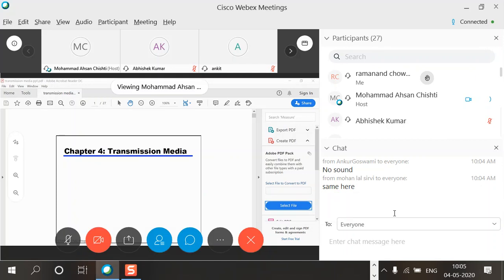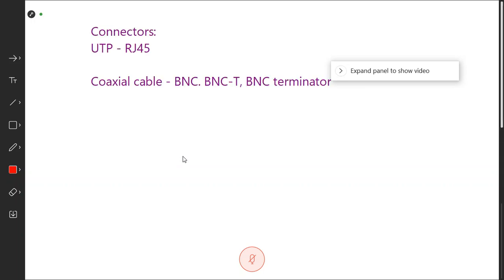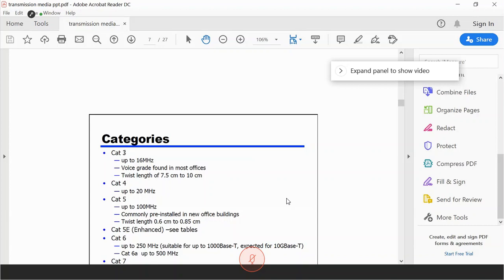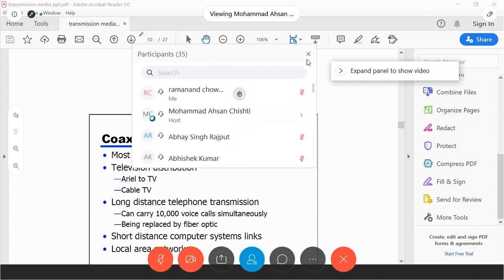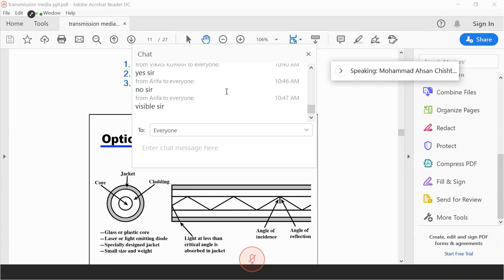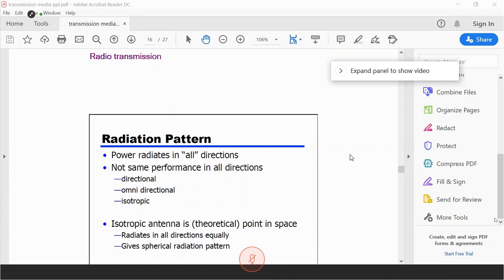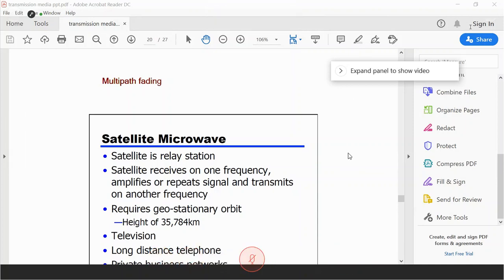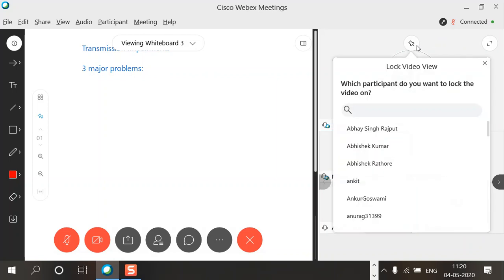L-7 Transmission media